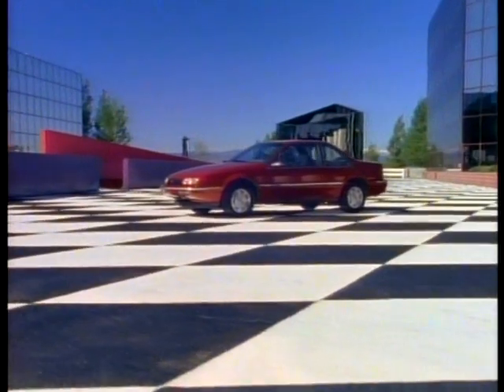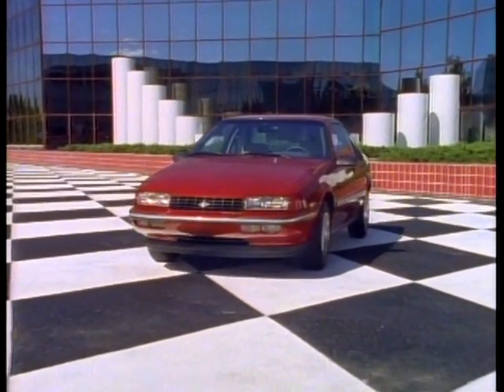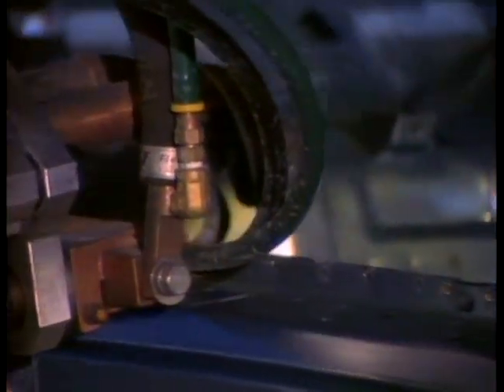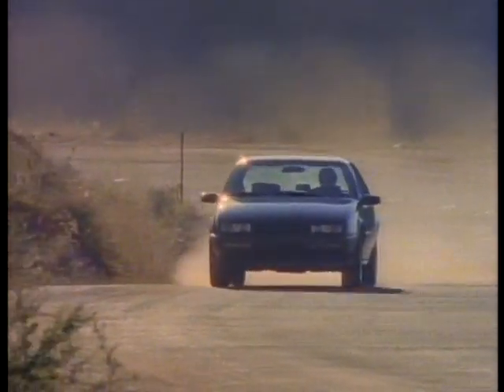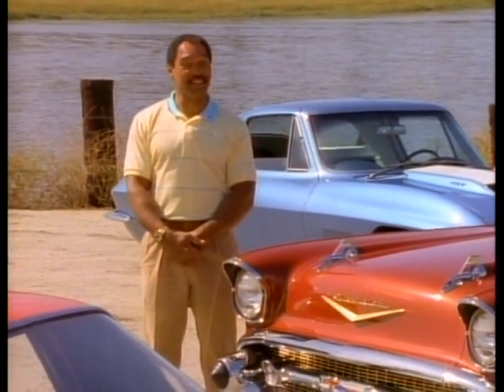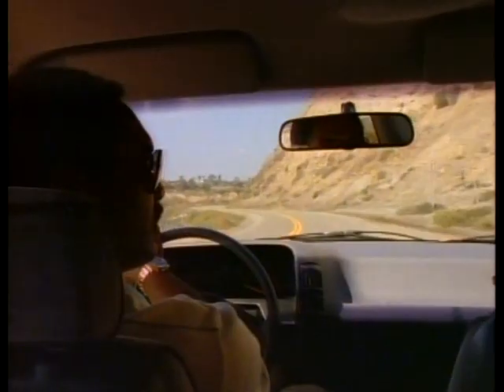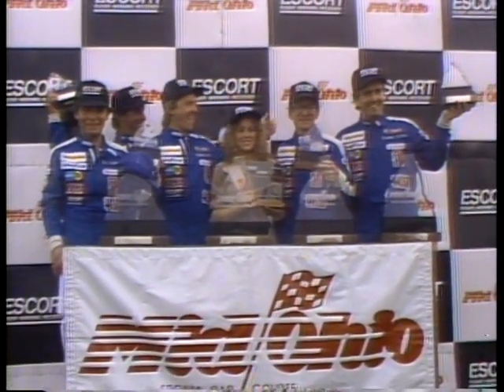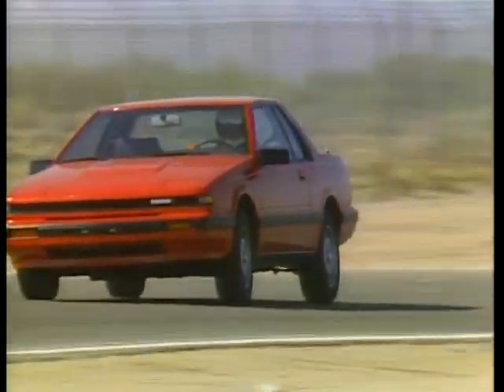1988 Chevrolet Beretta Product Video Part 1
Direct from original Laserdisc!